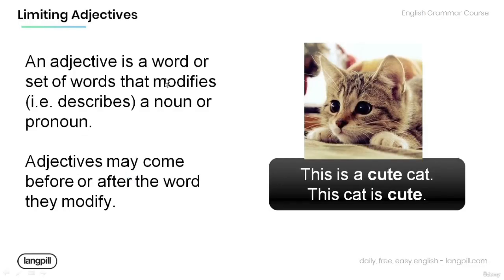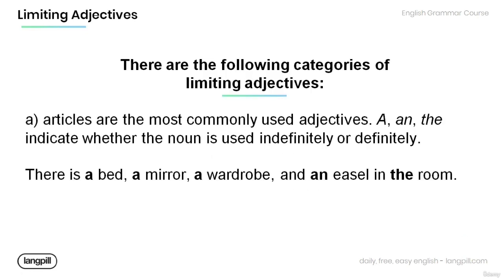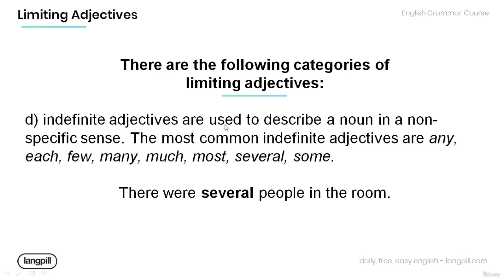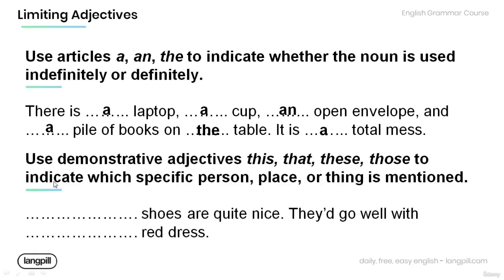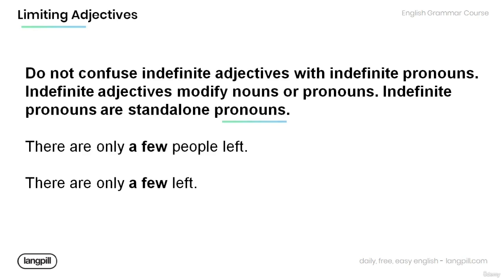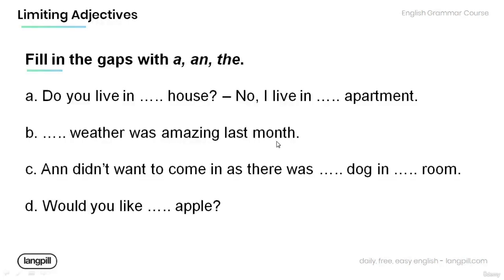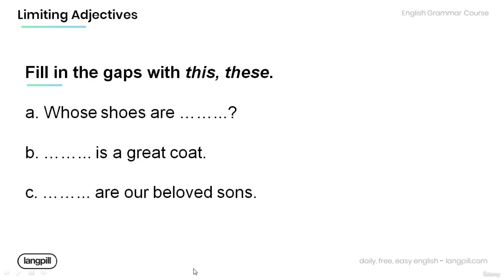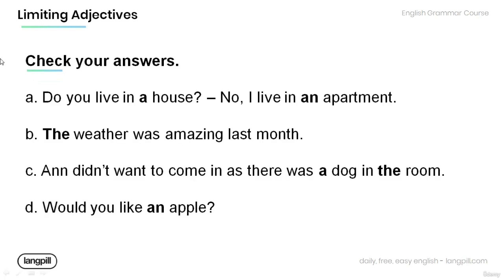55. Limiting Adjectives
CHAPTERS:-

00:00:00 Learn it! - Limiting Adjectives

00:03:10 Review it! - Limiting Adjectives

00:06:36 Use it! - Limiting Adjectives

00:07:25 Practice it! - Limiting Adjectives